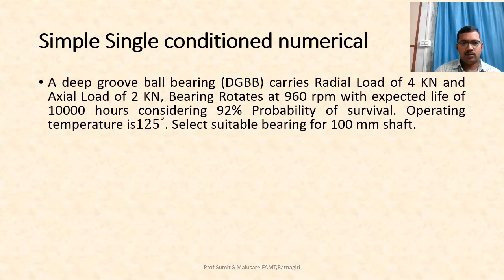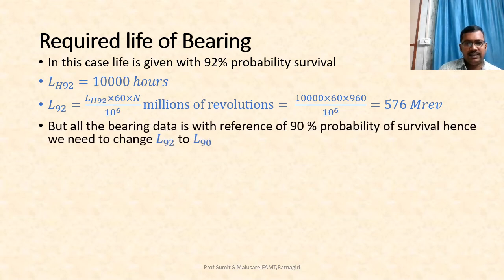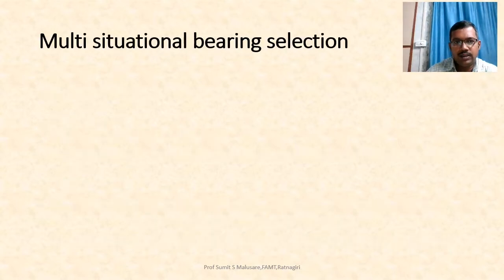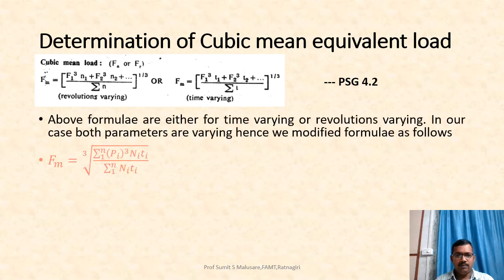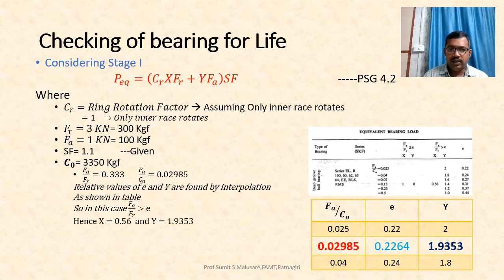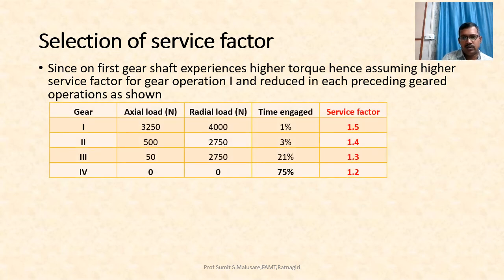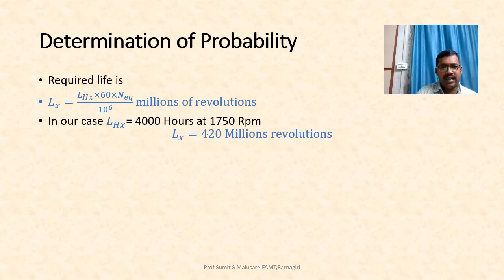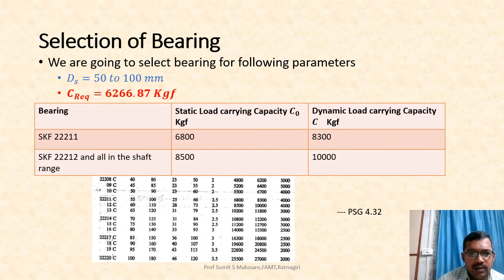Numerical s on Rolling Contact Bearings Selection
Selection of Rolling Contact bearing, single cycle,Multi cycle, Reverse.
Special case selection,checking life